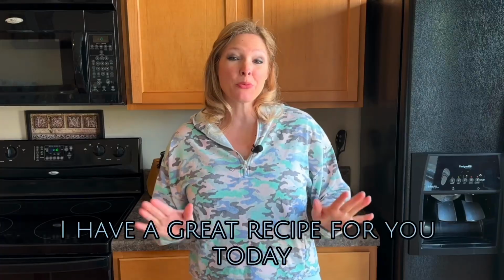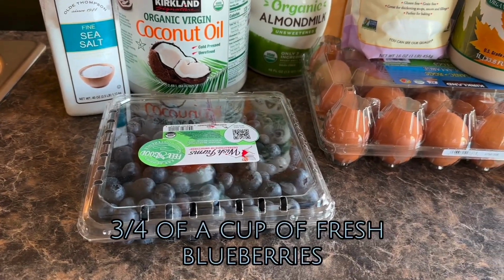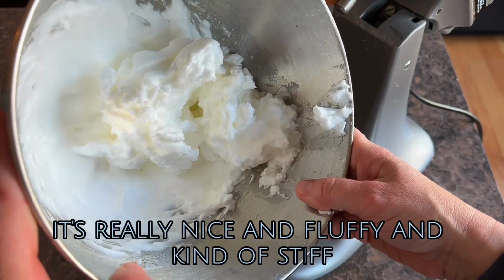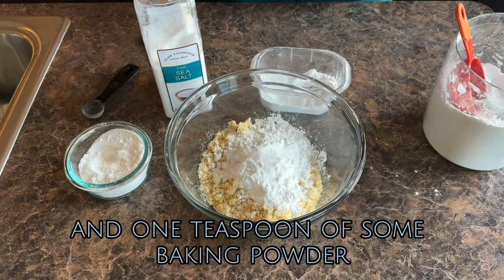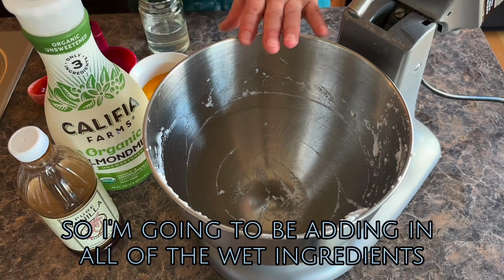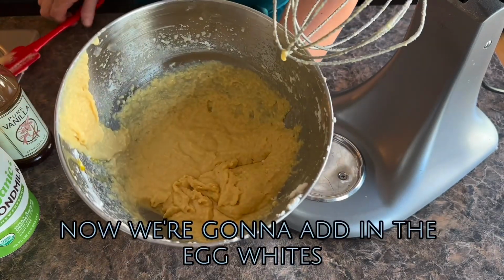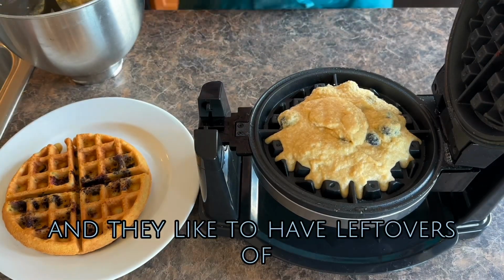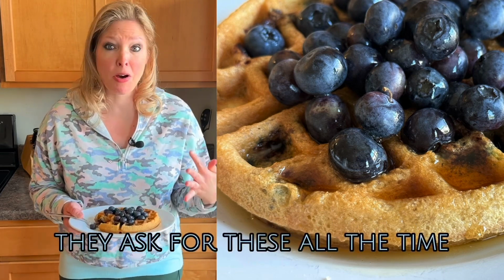The BEST Belgian Paleo Blueberry Waffles- So Light And Fluffy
These are the BEST Paleo Blueberry waffles EVER! They are crispy golden on the outside and soft and fluffy on the inside, bursting with that fresh blueberry flavor. These will be your favorite go to breakfast idea. The best part about them is that they are grain free, sugar, free, and dairy free-but still taste amazing.

Here is a good Waffle Iron

Here is a great deal on Tapioca Flour

Ingredients

3 Eggs
1/2 cup almond milk
1/3 Cup coconut oil
2 Tbsp maple syrup
1 teaspoon vanilla
1 1/2 cup almond flour
1/3 cup tapioca flour
1/2 teaspoon baking soda
1 teaspoon baking powder
1/2 of a teaspoon of salt
1 Cup fresh, blueberries

Directions
Separate your egg whites from your egg yolks

Beat the egg whites until stiff peaks are formed and set aside

Mixed together all your dry ingredients

Mixed together all your wet in

Add your dry ingredients to your wet ingredients once it is all combined gently

fold in egg whites

Add in blueberries

Cook in your waffle, iron

Top with your favorite toppings and enjoy